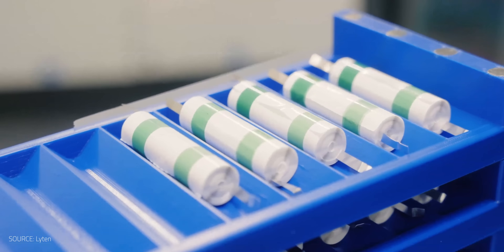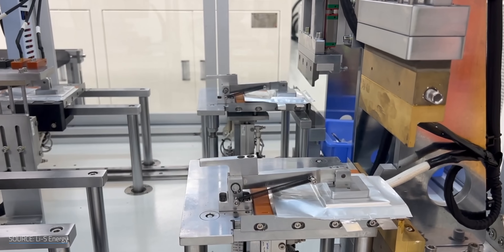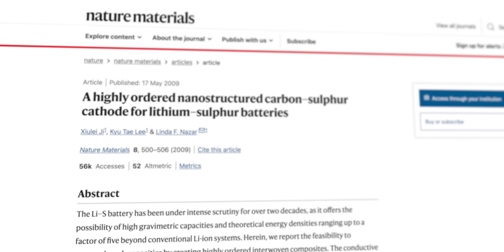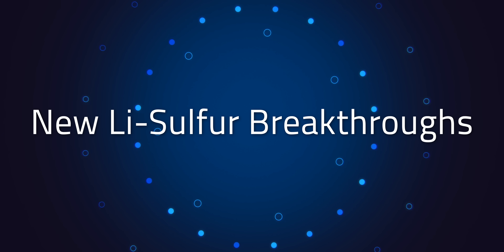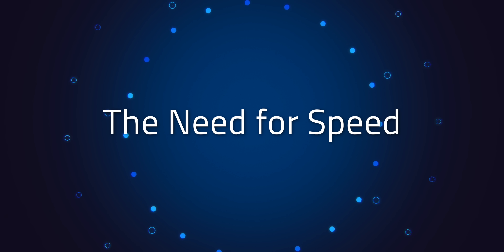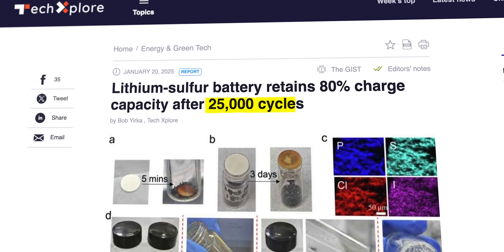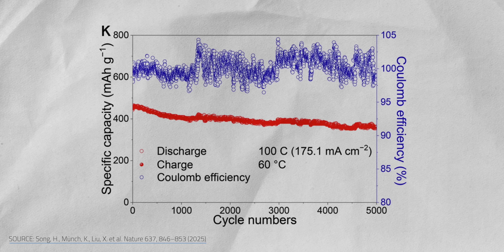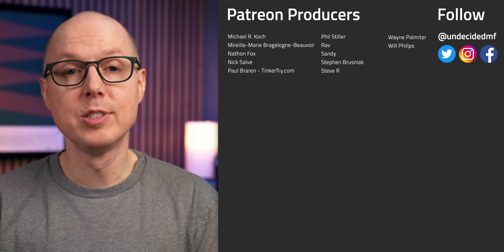How This Overlooked Battery Might Change Everything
How This Overlooked Battery Might Change Everything. Multiple research teams have recently made breakthroughs in transforming lithium sulfur batteries from stinky stone to capable battery cathode. Some claim they’ve cracked the code — creating prototypes that charge faster than you can finish this video, and others that last 25,000 cycles. That’s basically a forever battery. What changed? And could lithium sulfur actually overthrow lithium ion as the king of batteries?

Chapters
00:00 - Intro
02:30 - The Not-So-Great Lithium-Sulfur History
03:38 - The Turning Point
05:59 - New Li-Sulfur Breakthroughs
07:02 - The Need for Speed
07:41 - A Graphite Cage Match
08:45 - The "Forever" Battery
09:54 - Remaining Drawbacks & Outlook